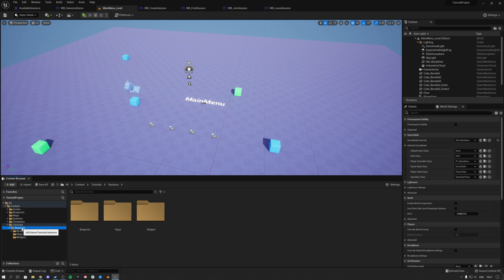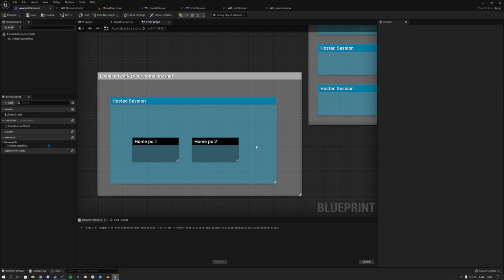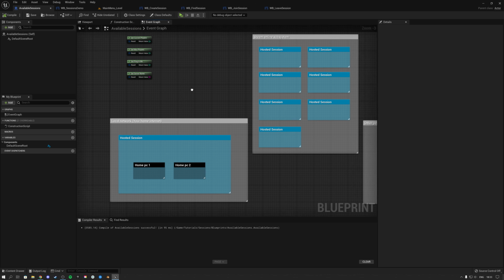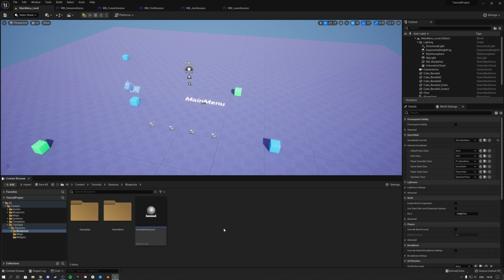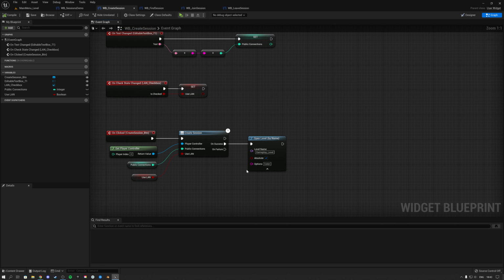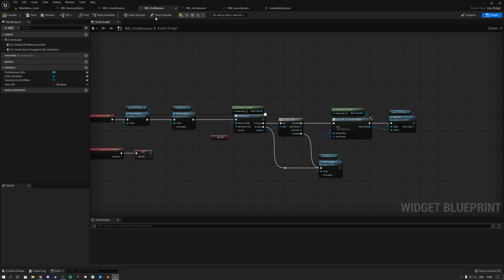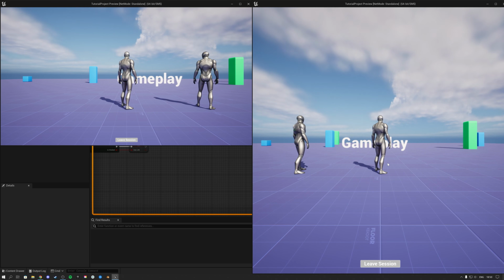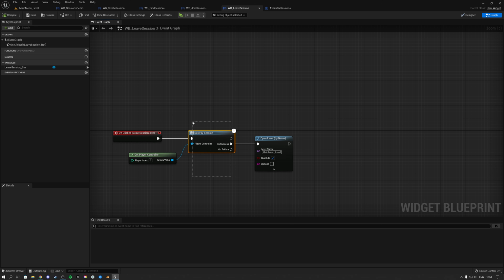Hosting and Joining Multiplayer Games | Multiplayer Tutorial Series | Unreal Engine 5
In this video we take a look at how we can Host and Join multiplayer games using the Session nodes from the Default Online Subsystem integrated in Unreal Engine.

We also go over what an Online Subsystem is, and which different Online Subsystems are available for us.

Everything covered in the video is done in Unreal Engine 5, and by using blueprints.

Video timestamps:
00:00 - Intro to video
00:25 - Overview of result
00:56 - Explanation of Sessions / OnlineSubsystems
07:43 - Taking a look at the Unreal Engine Session nodes
08:47 - How to Host a Game (Create Session node)
11:10 - Finding and Joining a game (Find Session, Join Session nodes)
16:47 - Leaving a game (Destroy session node)
18:07 - Outro

🌐Links used in the video:
Online subsystem documentation:

📰 Follow us on:
Instragram: @kekdotyoutube